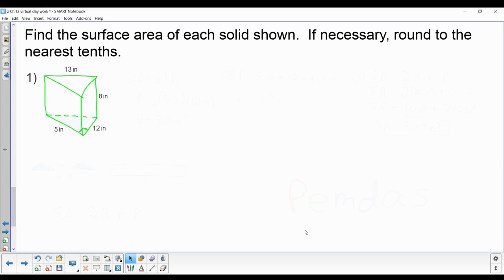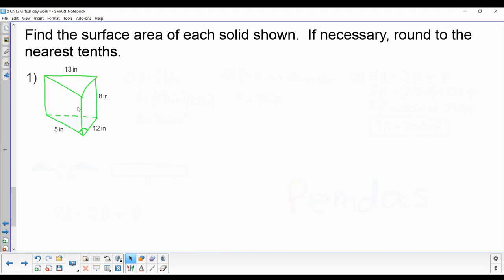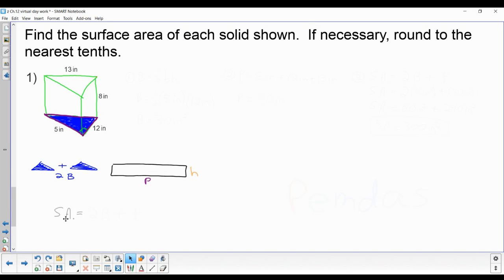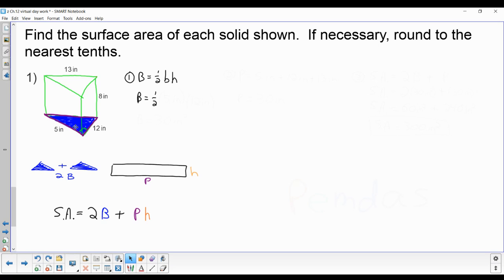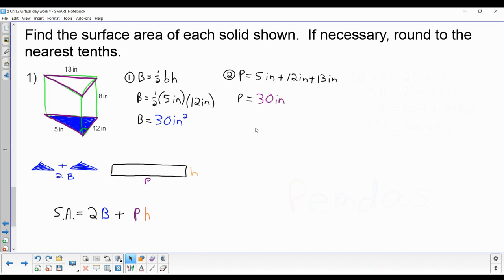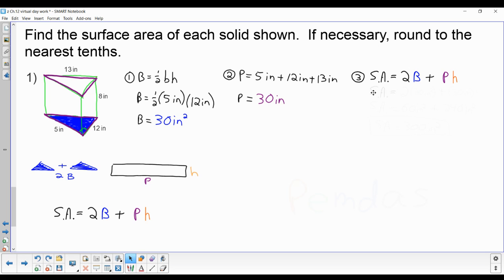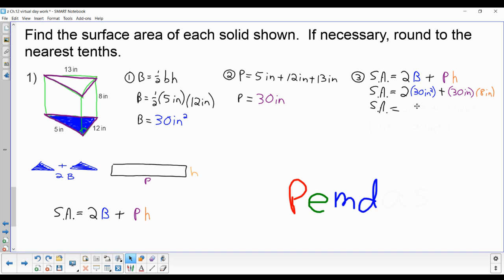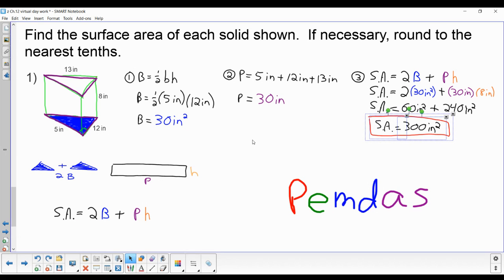Surface Area of Prisms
Example of finding the surface area of prisms (triangular prism example)